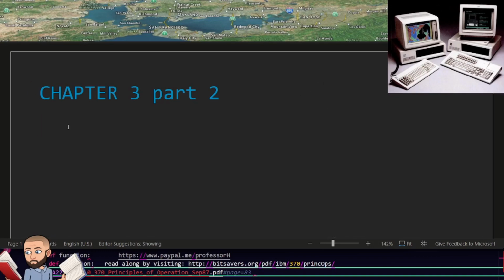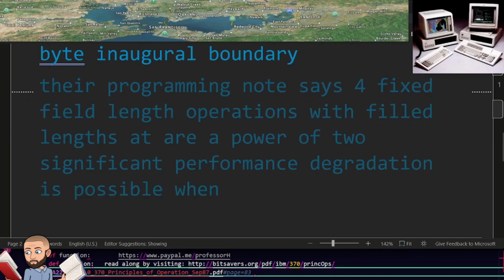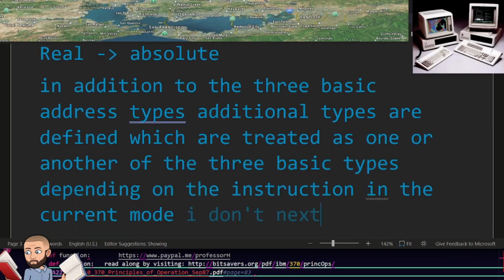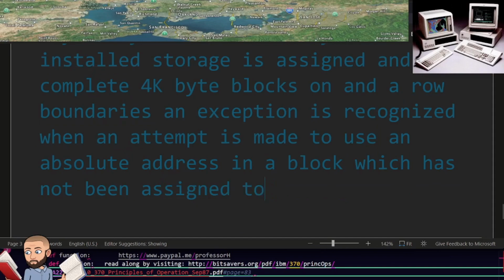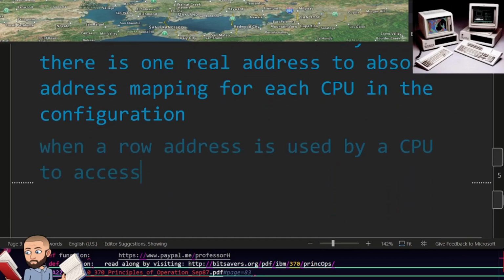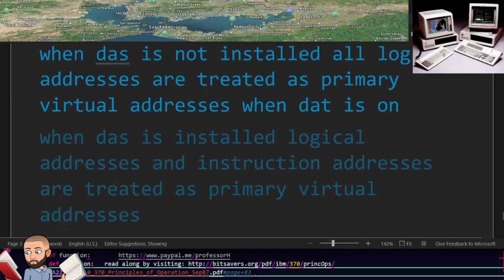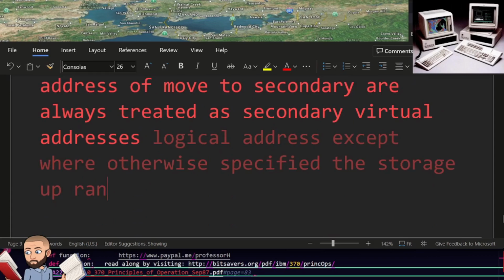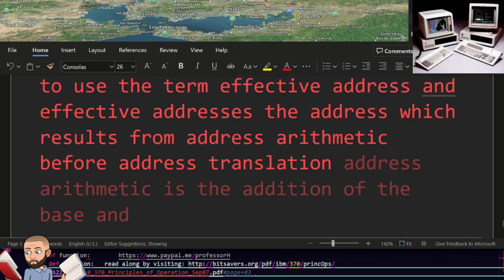IBM System 370 Principles of Operation Chapter 3 part 2